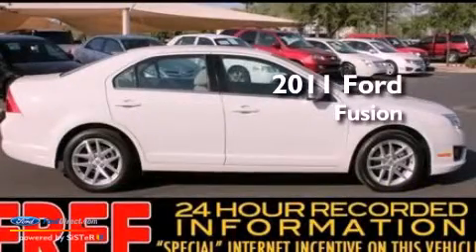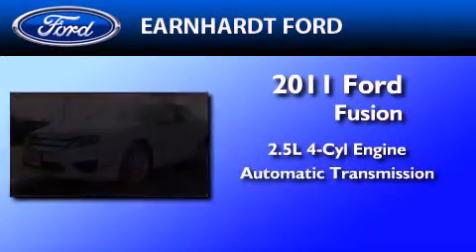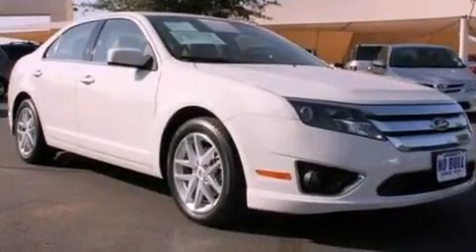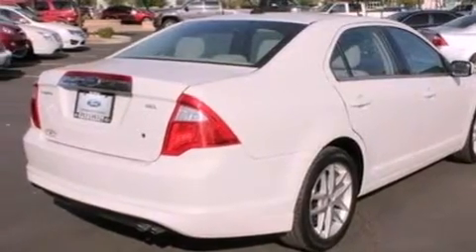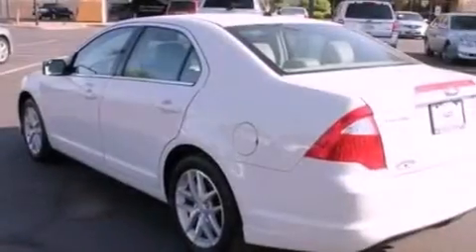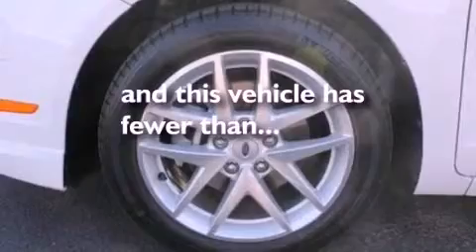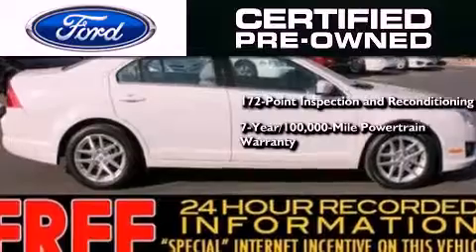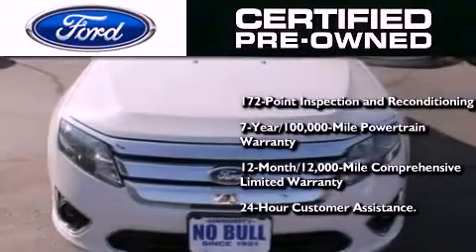Used 2011 FORD FUSION Chandler AZ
Year : 2011
 Make : FORD
 Model : FUSION
 Engine : 2.5L I4 16V MPFI DOHC
 Trans . : 6-SPEED AUTOMATIC
 Exterior : WHITE
 Miles : 28,767
 Interior : CAMEL
 Stock : P54429